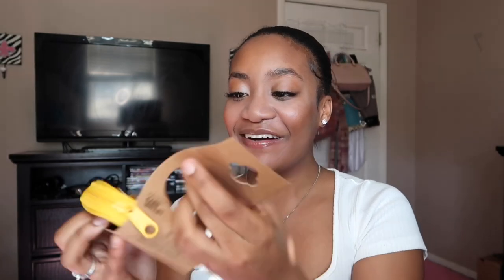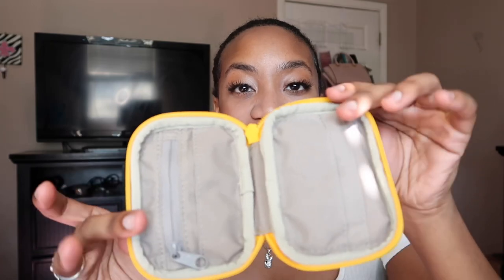FJALLRAVEN KANKEN WALLET | AMAZON!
Hey Ken Dolls! I hope y’all enjoyed this short vid of my new wallet that I absolutely love!

Fjallraven - Kanken Card Wallet for Everyday Use

Film: Canon G7x Mark ii
Age:18
Sub count: 309

Much Love, Kenni ;)